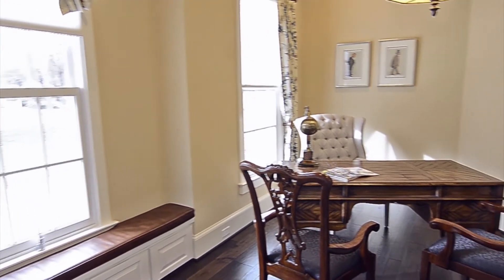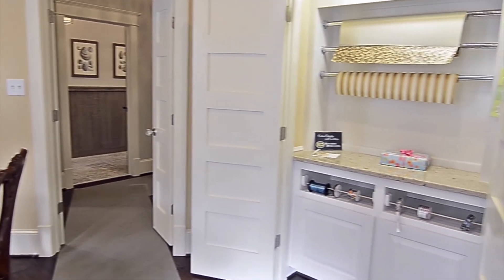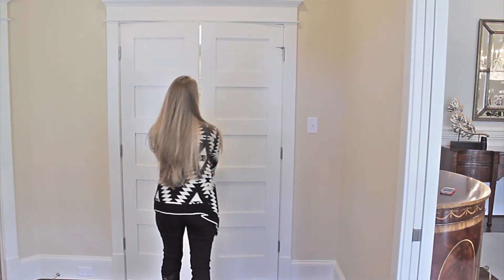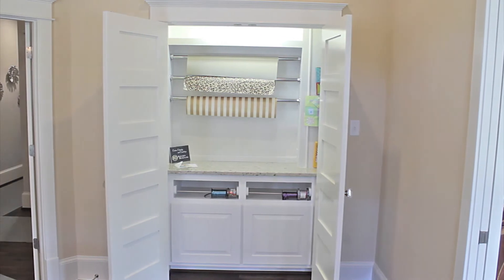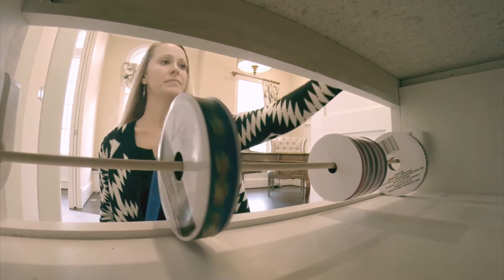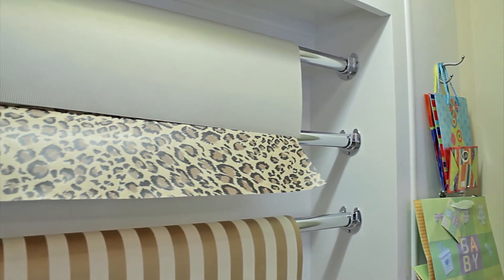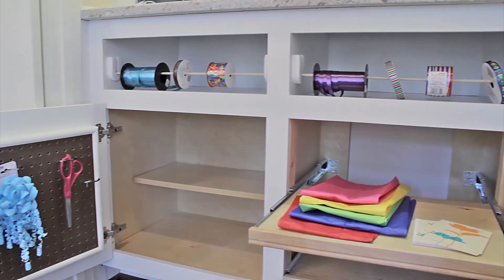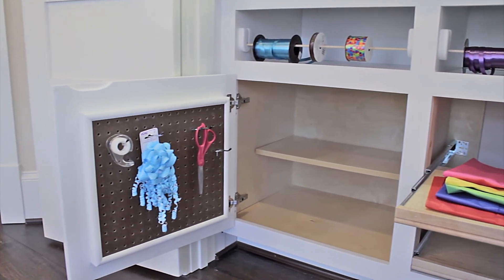Southern Living Showcase Home Wrapping Station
If you’re like me, keeping up with wrapping paper (and assorted wrapping extra’s) can be an ongoing challenge.  What if a seldom used closet doubled as a wrapping station? Check out the wrapping station in the Southern Living Showcase Home in Ford's Colony, Virginia.